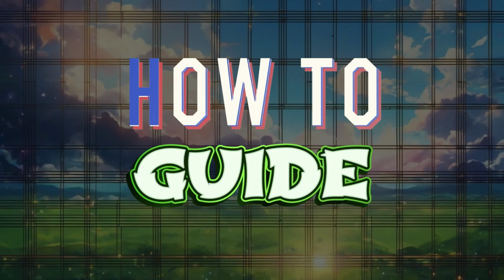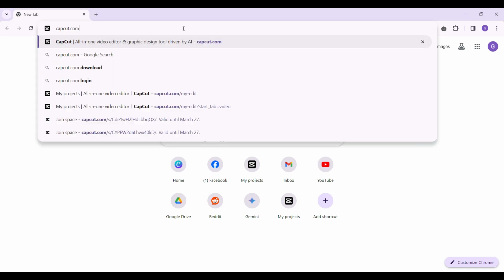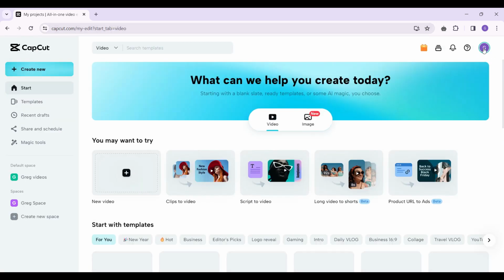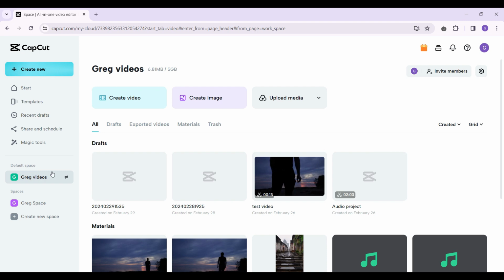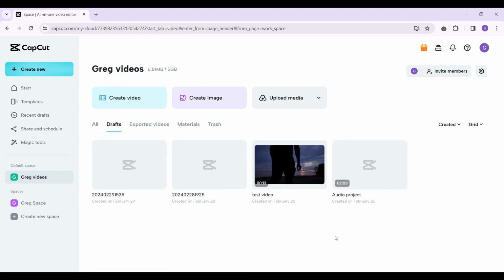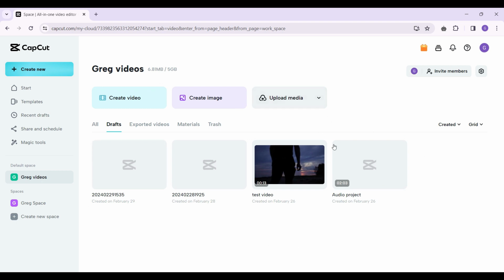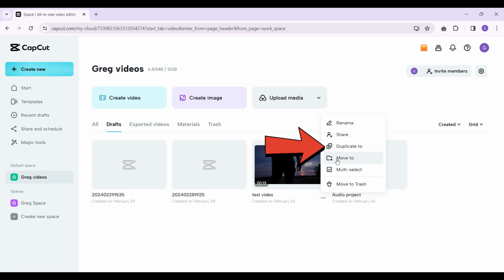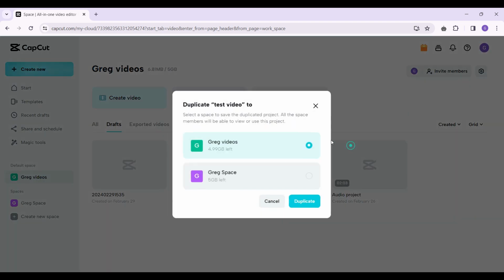How to Duplicate Project in CapCut PC 2024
Feeling the creative flow and need to build upon an existing project in CapCut? Duplicating your project is a powerful and time-saving technique for creating variations, trying out new edits, or simply having a backup. This comprehensive guide will show you exactly how to duplicate projects in CapCut, whether you're using the mobile app or the PC version.